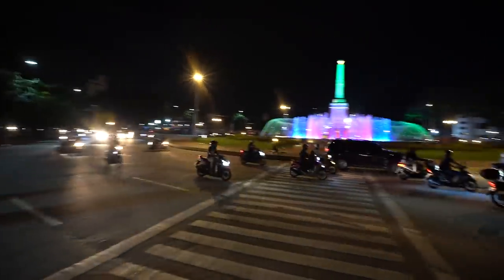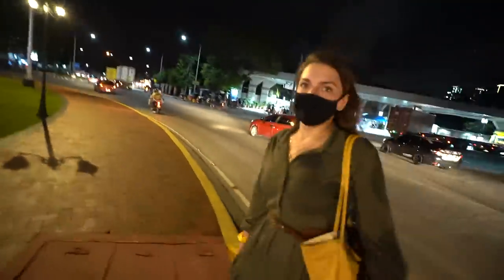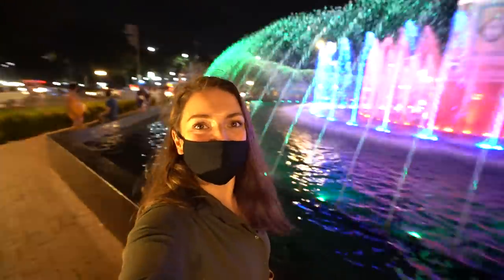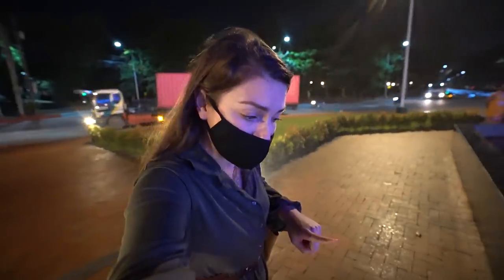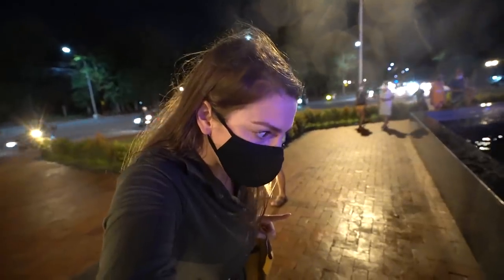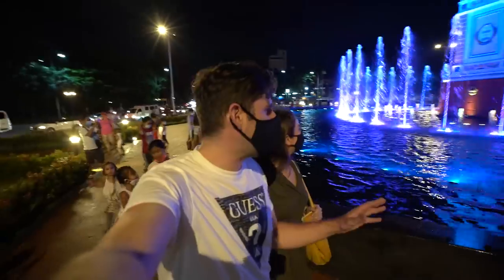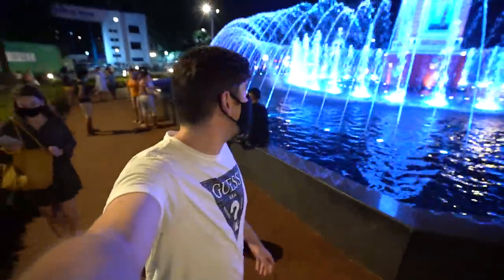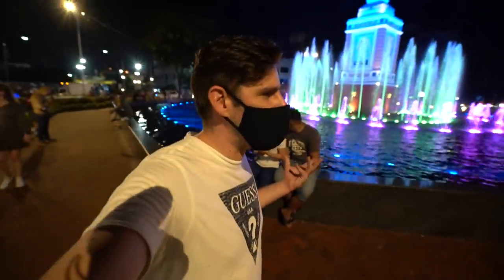FOREIGNERS react to "Las Vegas Fountain" in MANILA - Anda Circle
The Anda Circle Fountain got a new make over and it looks absolutely stunning! Thank you @Trending Ni Andres for recommending this place to us!

The mountain light show starts from 5pm.

for some behind the scenes of our life and travels in the Philippines 🇵🇭 Click this
100% of our Merch proceeds from our Philippines Merch Store "MerchBy" are donated to the Kalipay Negrense Foundation to bring joy and a better future to disadvantaged Filipinos 🇵🇭 Here is an overview of the donations
📈 The Youtube Analytics Tool
🛌  SAVE SOME MONEY ON YOUR NEXT ACCOMMODATION
AIRBNB: Get up to $42 off your next stay by signing up with our
👩🏻‍⚕️HEALTH INSURANCE we are using
🎵 DO YOU LIKE OUR MUSIC?
ABOUT US:
We are Mike and Nelly and we are sharing some TRAVEL, FOOD and  GOOD VIBES from our life in the Philippines 🇵🇭 with you on this channel :) Join us on our adventures and